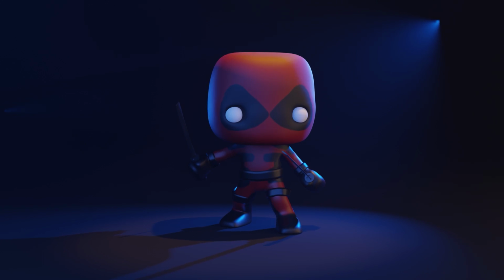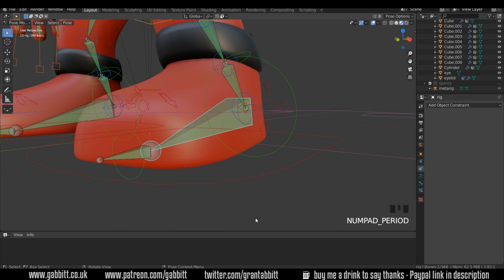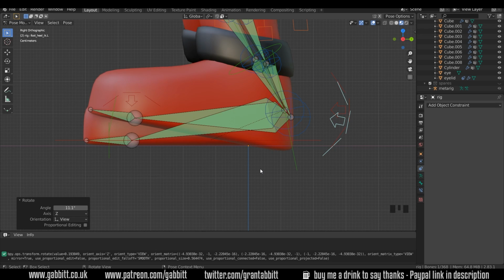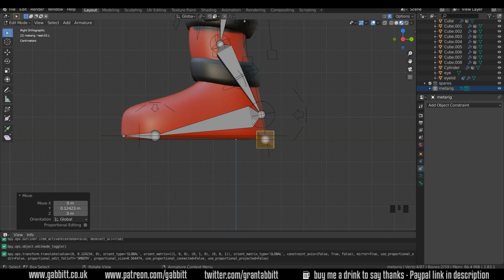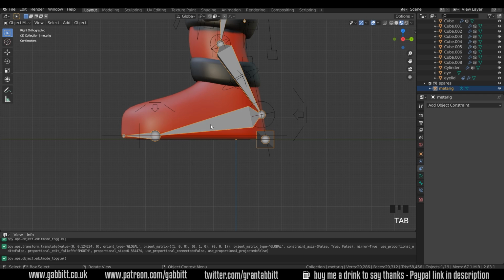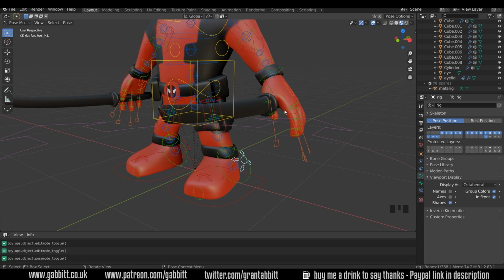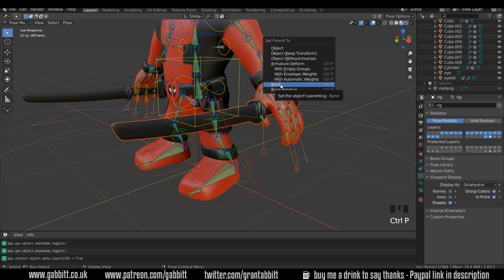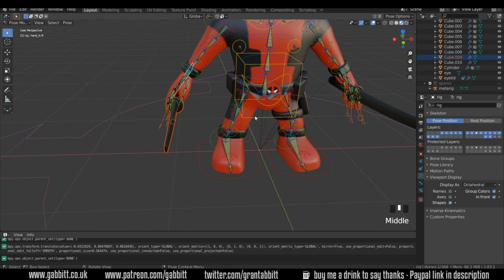Funko Pop Deadpool - part 11 - rigging the sword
This video shows you how you add weapons to your rig.

Excellent Courses:
Todor nicolof
The best for those wanting to do rigging with characters without knowing the ins and outs of the detail.

Complex rigging:
Rigging course p2design
Very detailed great content
-although from a beginners perspective it goes into a great deal of detail so.
-More for those that have taken a look at some rigging and want to move their knowledge on
-very well produced with highlights of options and clear guidance.

recommended graphics tablet:
Ultimate Buyers guide (Needs updating)
Display Tablet
XP Pen pro 16 - 22

Graphics tablet
Wacom one